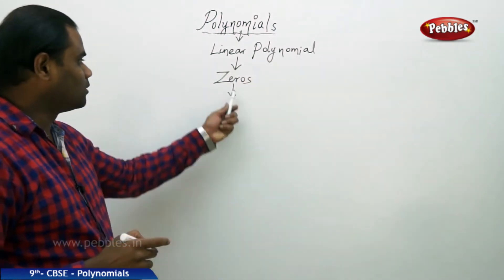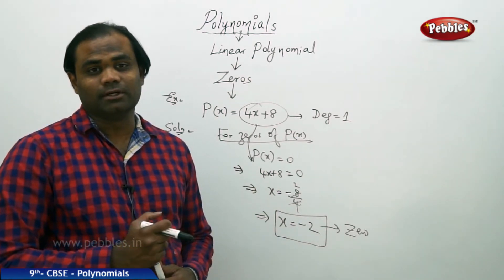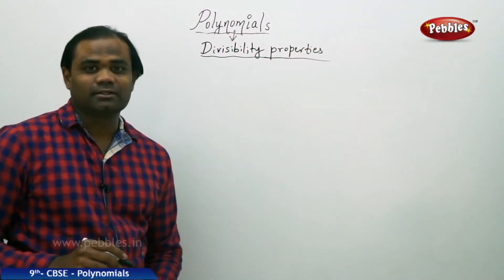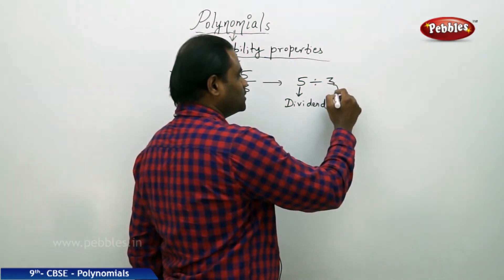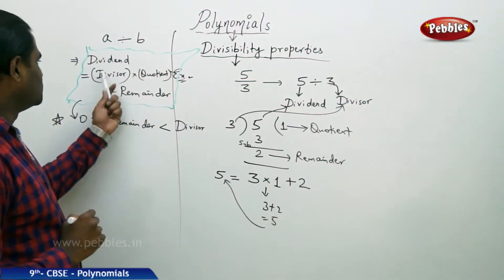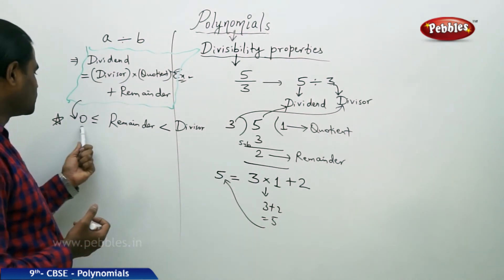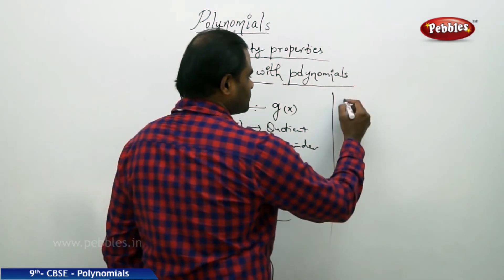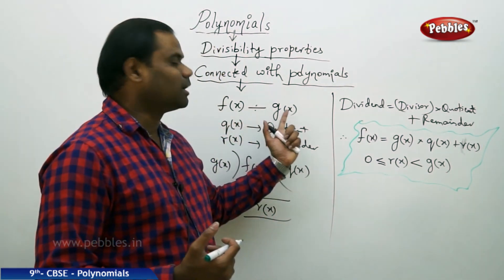Linear Polynomial : Polynomials | Mathematics | Class 9 |CBSE Syllabus